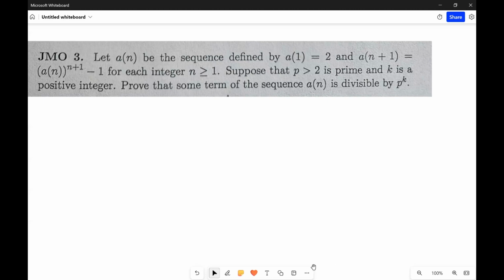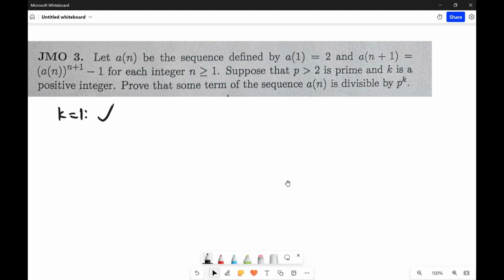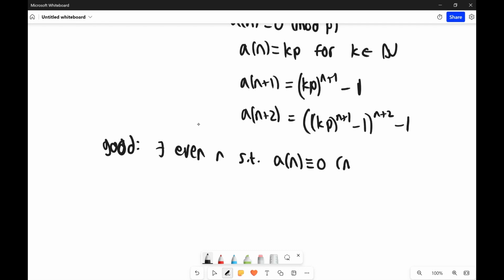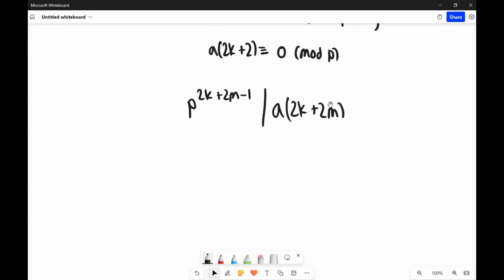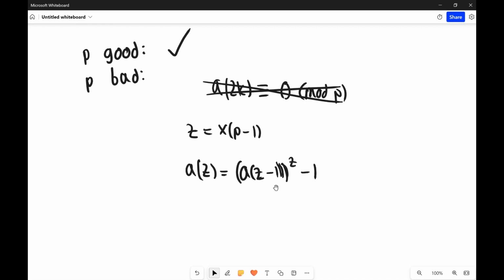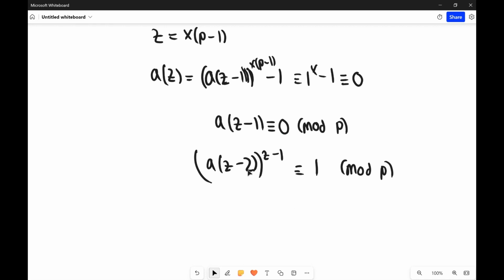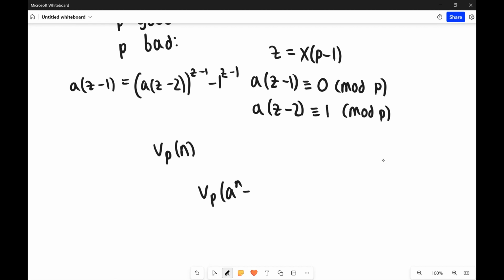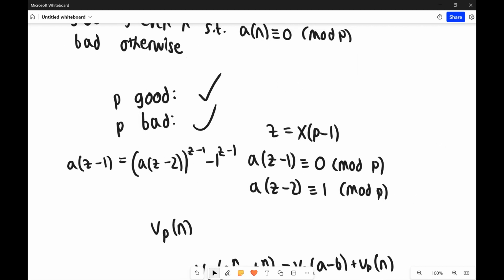2024 USAJMO Problem 3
In this video, we solve problem 3 on the 2024 USAJMO held today using techniques like lifting the exponent, Fermat's Little Theorem, and the Chinese Remainder Theorem.

Also good luck to those taking the second day of the USA(J)MO tomorrow!